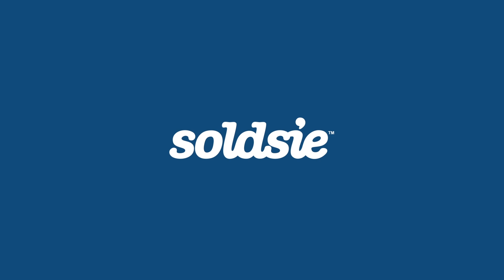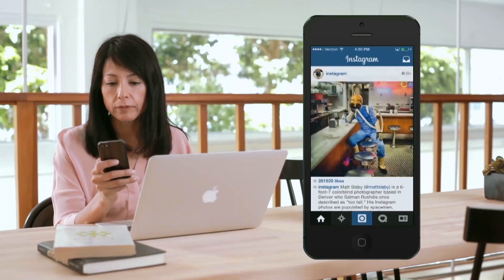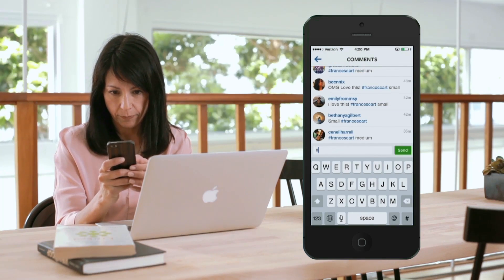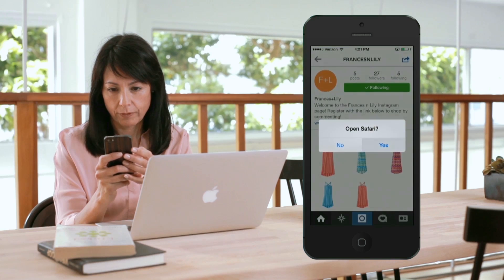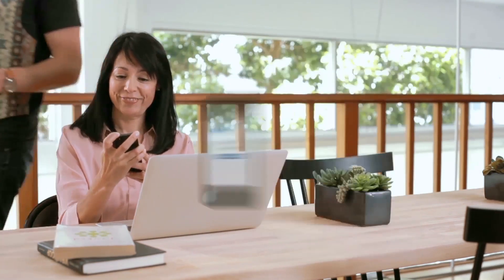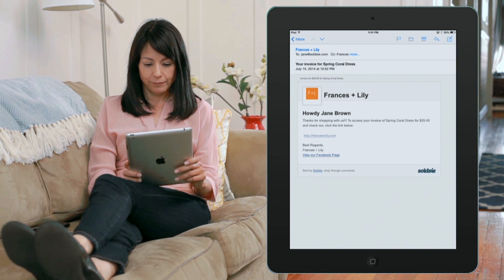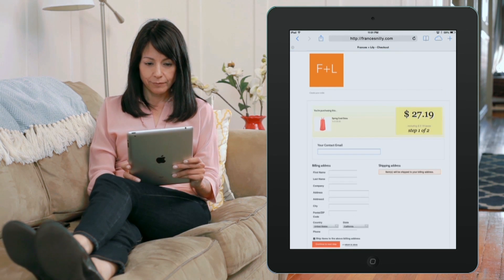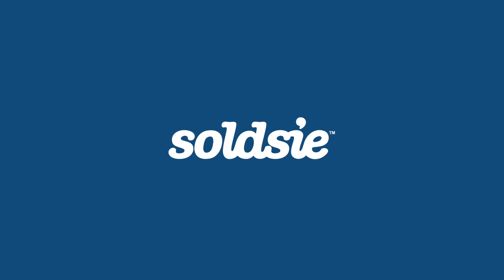Soldsie & Magento: How it Works